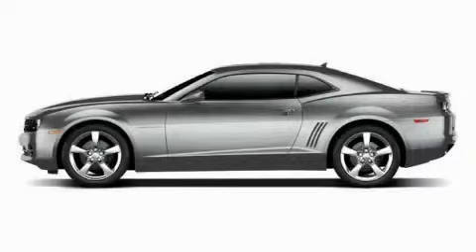2010 Chevrolet Camaro Rome GA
Year: 2010
 Make: Chevrolet
 Model: Camaro
 Engine: Gas V8 6.2L/378

 Exterior: Silver Ice Metallic
 Miles: 16,545

 RIVERSIDE CHE-OLD-CAD

 http://

 2010 Chevrolet Camaro Rome GA